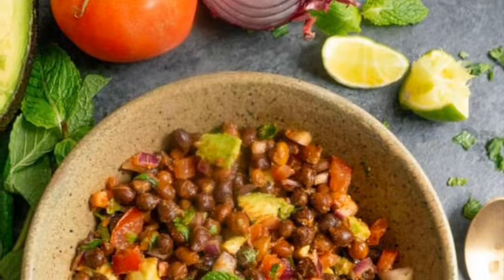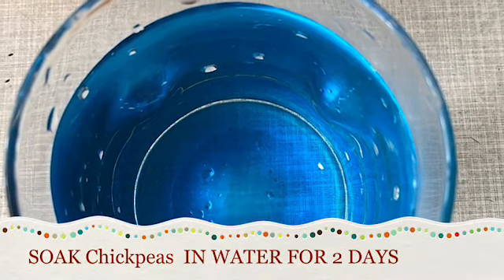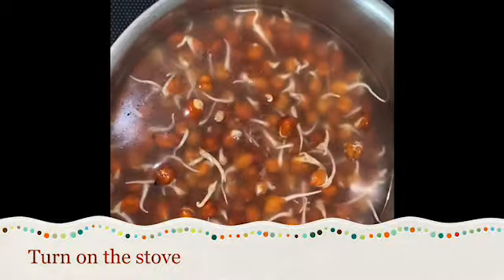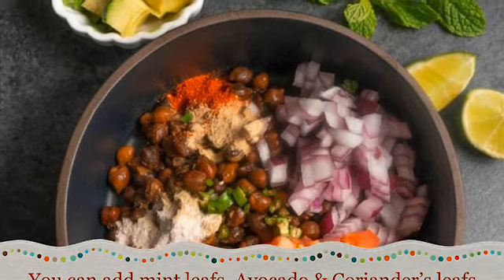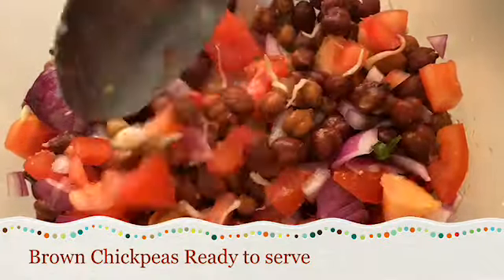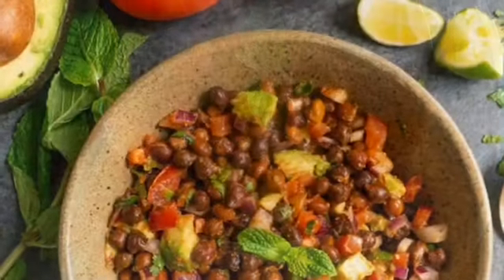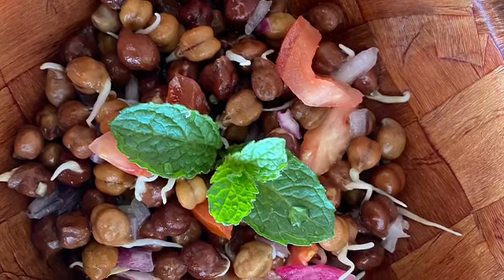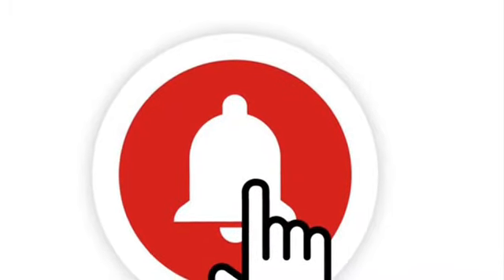How i make Brown Chickpeas Salad | Black chickpeas recipe | schwarze Bohnen Rezept | Tibetan Vlogger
I ❤️ black chickpeas salad so much. i can eat everyday.One of my favorite.
This Salad is very good for hair and i eat almost every week.

The Gadget that i plan to buy in future:
Dji drone camera
Go pro hero 10

Gadget i have and use:
Canon 90D
Canon 90D Camera with bundle
Iphone 11 pro max
Vlogging kit
ring light
Macbook Air M1 with 8 GB RAM
USB adapter
Lenovo Yoga
MacBook Air M1 with 16 GB RAM
MacBooK Air with 16 GB RAM 512 GB SSD storage
Rode Lavalier go

Gadget used:
Canon 90 D
Vlogging kit
ring light
USB adapter
Lenovo Yoga
MacBooK Air with 16 GB RAM 512 GB SSD storage sprout is the best. You can also cook without sprout, but i like Chickpeas with sprout.